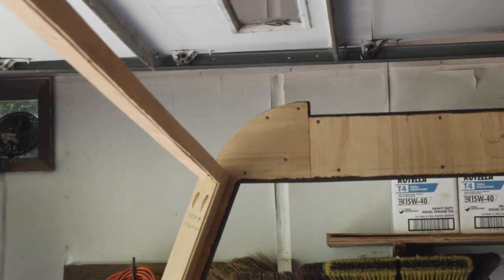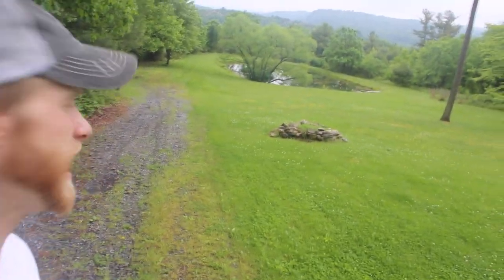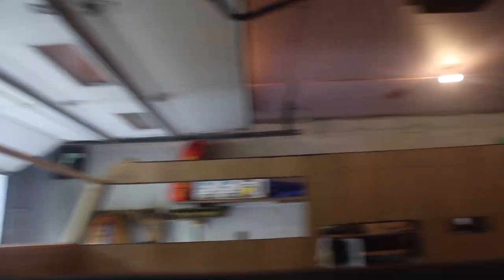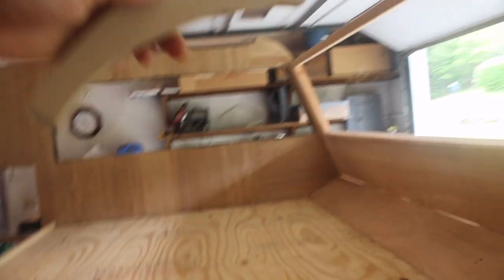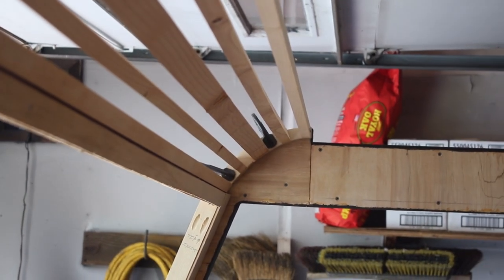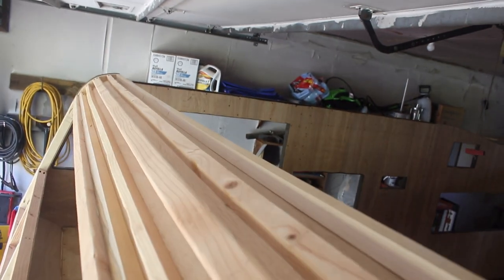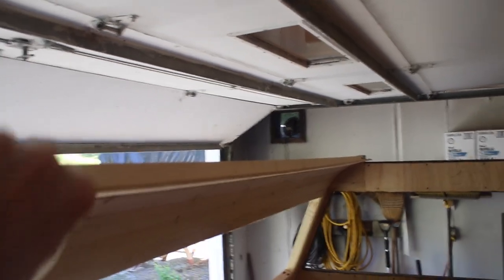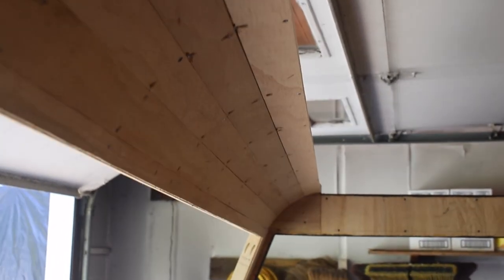Front Roof Header - Truck Camper Build Part 11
1977 Sunline Sportster Deluxe 11FKS Truck Bed Camper Rebuild.
1978 Chevy K30. (See other videos for truck restoration)